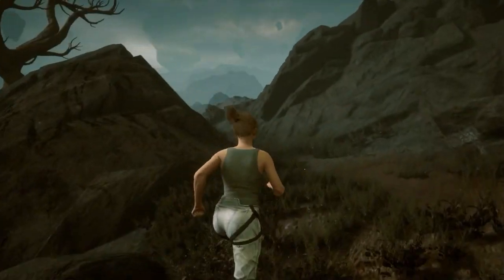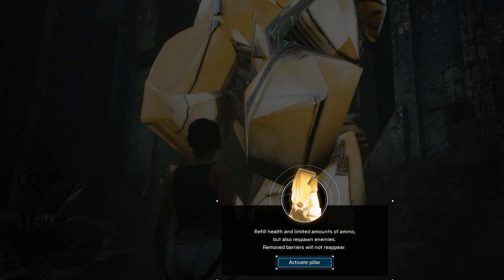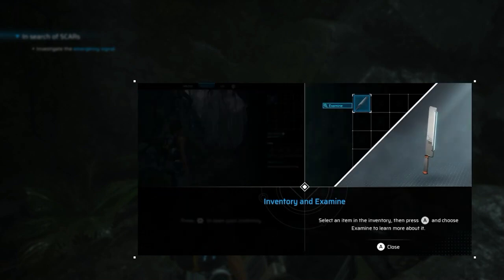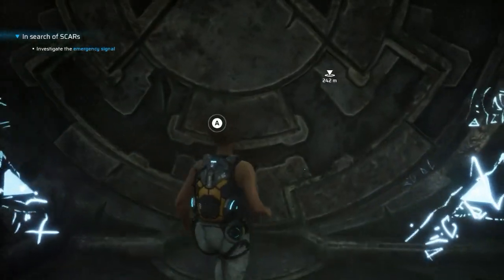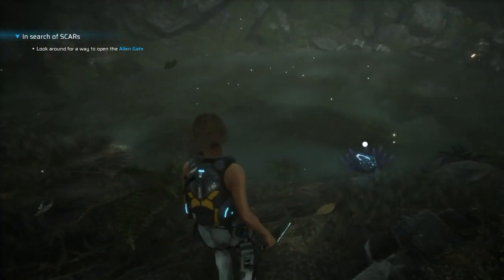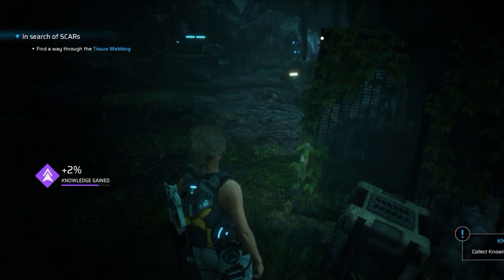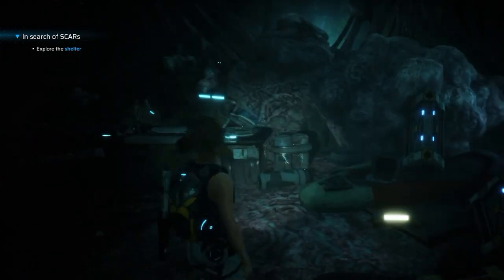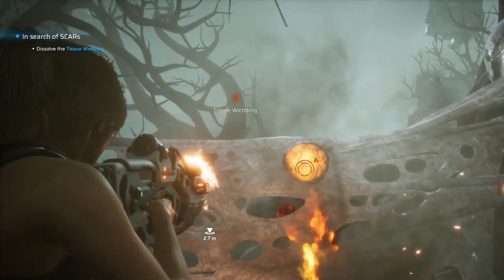Scars Above demo part 1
hope yall enjoy the video scarsabove horrorgaming horrorstory gameplay demogameplay #2022